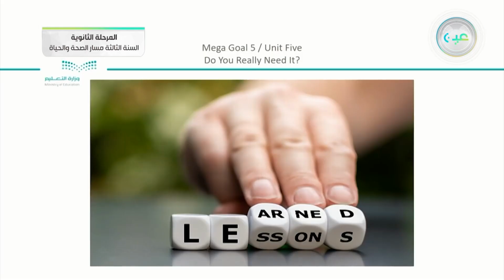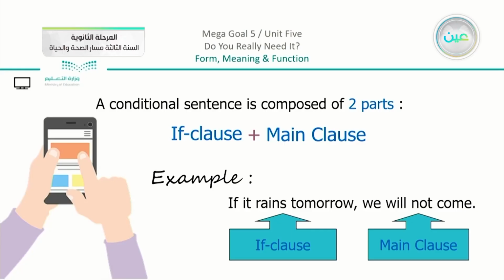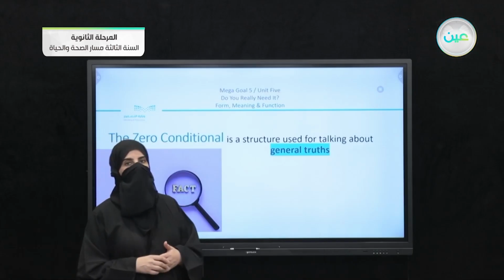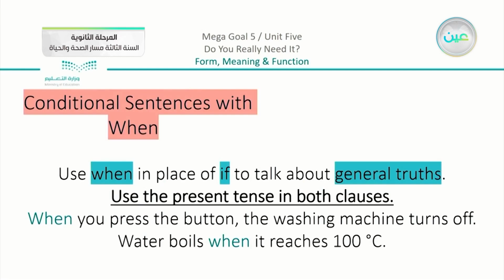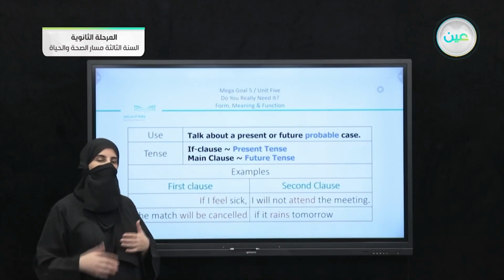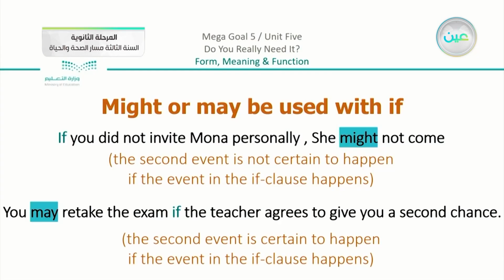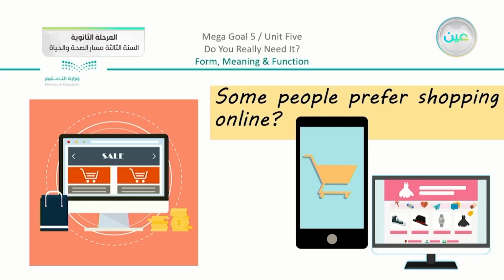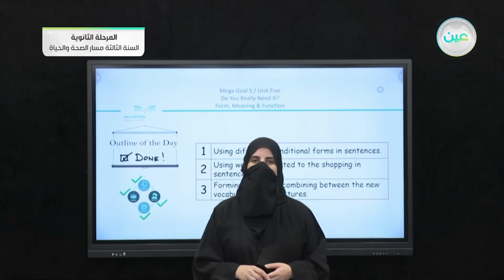form, meaning & functionاللغة الإنجليزية (3-1) - المرحلة الثانوية – السنة الثالثة مسار الصحة والحياة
الحصة الثانية - الثلاثاء - الأسبوع السادس عشر - المرحلة الثانوية – السنة الثالثة مسار الصحة والحياة - الفصل الدراسي الأول